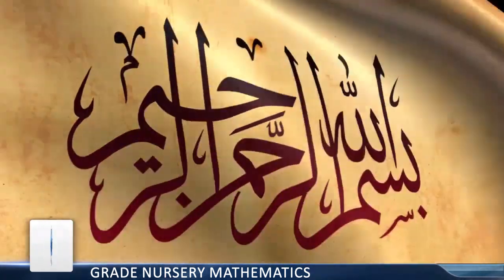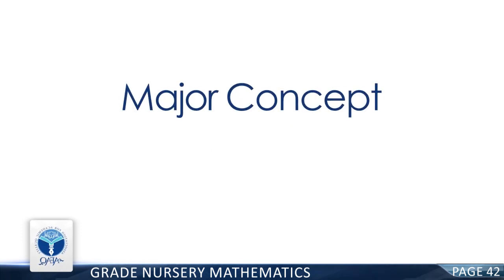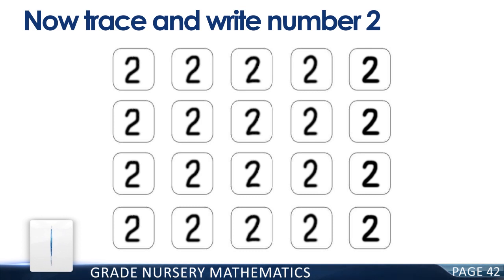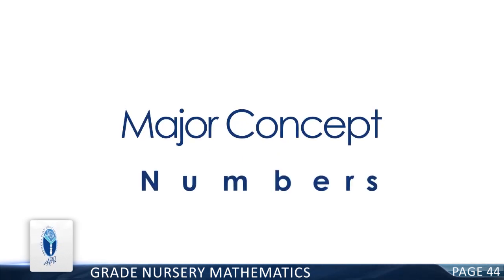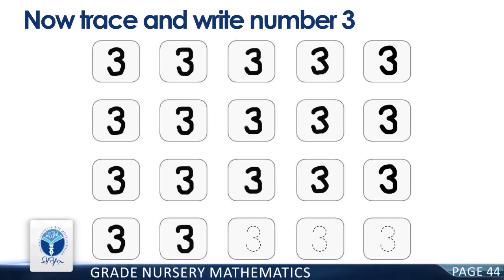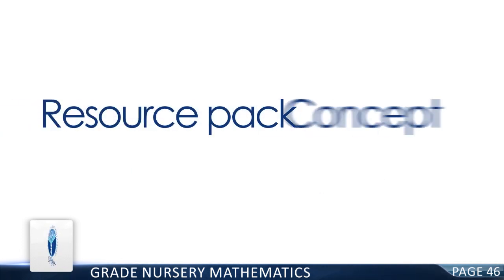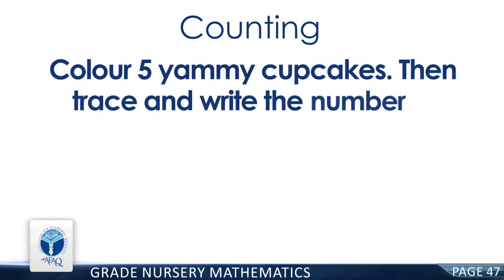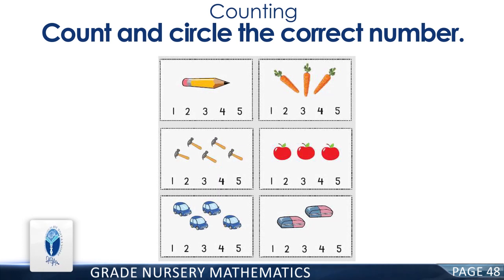AFAQ Sun series Nursery Maths (Page# 41-49) | Student’s Resource Pack | Teaching Videos.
Karachi office:
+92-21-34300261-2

Lahore office:
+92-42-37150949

Islamabad office:
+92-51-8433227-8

Quetta office:
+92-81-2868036